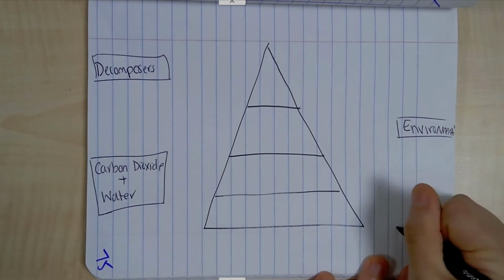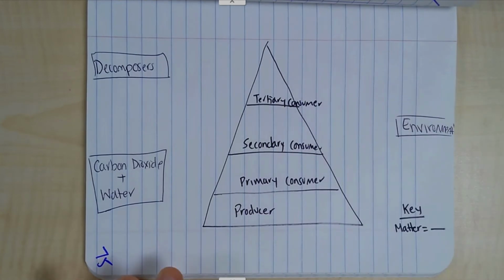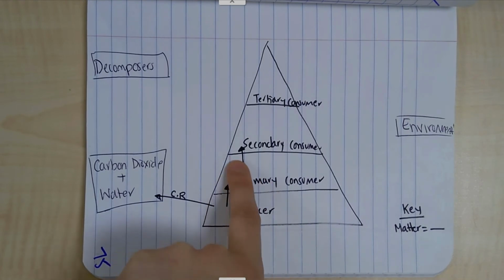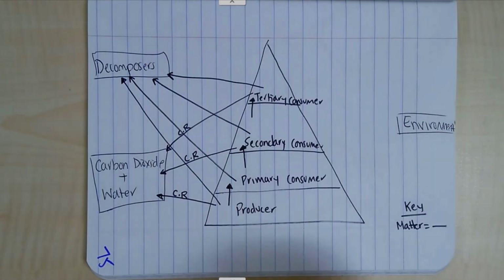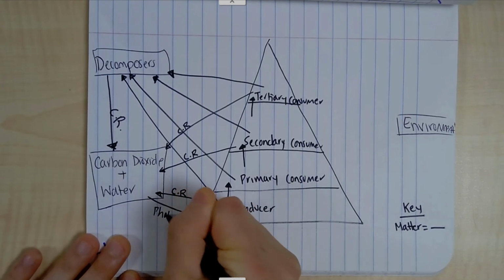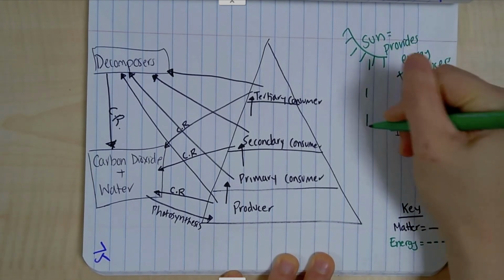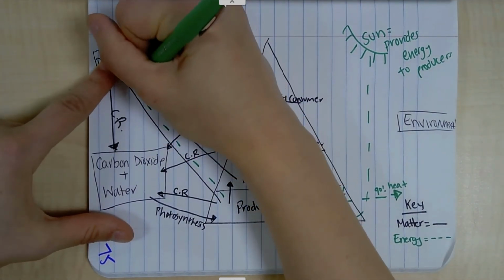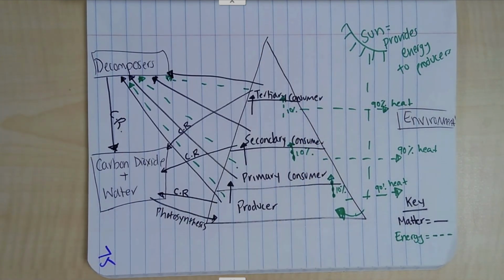pg 75 energy pyramid